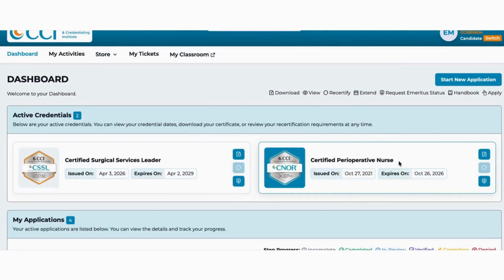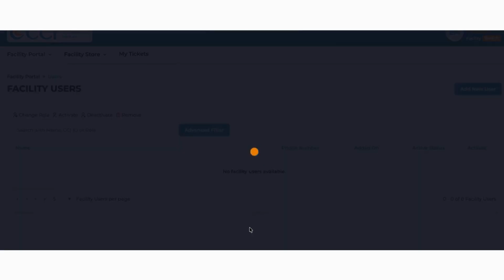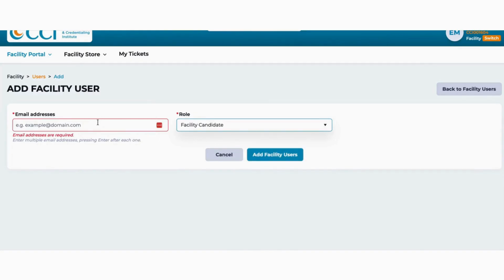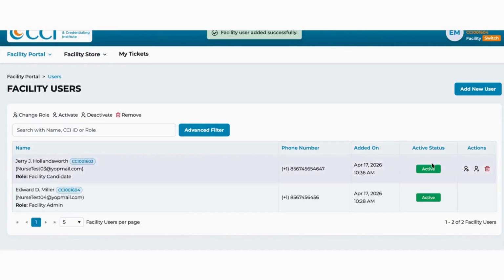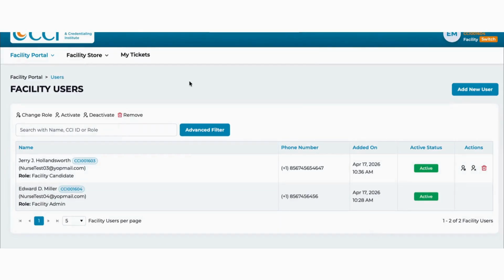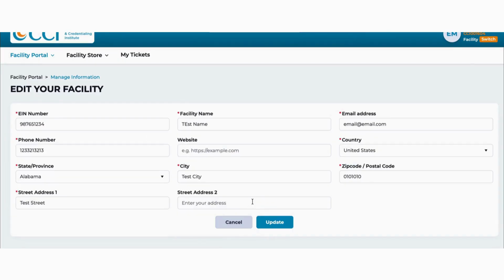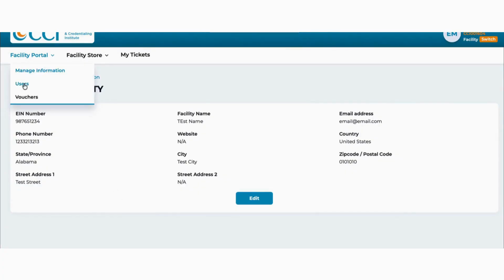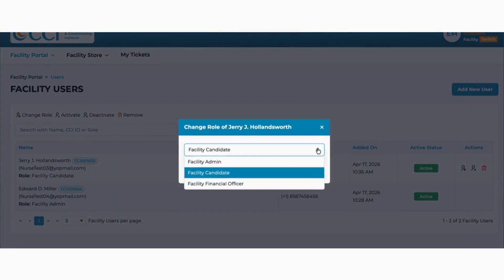How-To Update Your Facility's Information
Here are step-by-step instructions on How-To Update Your Facility's Information with our new Certification Management System (CMS)!